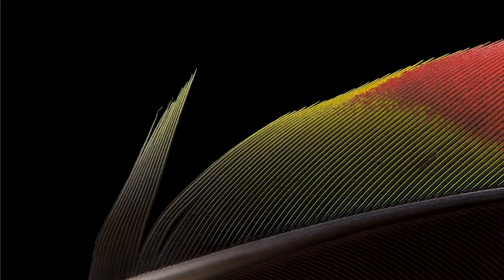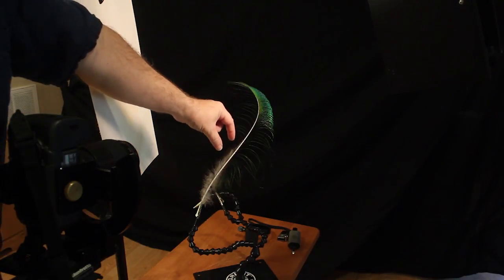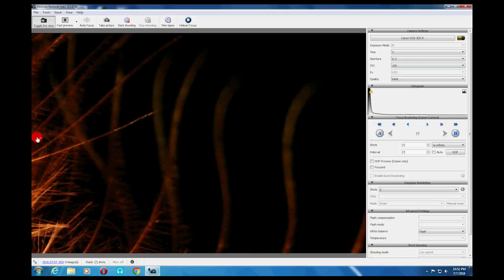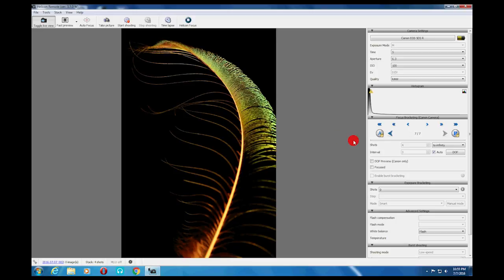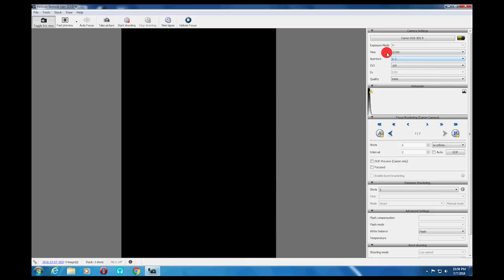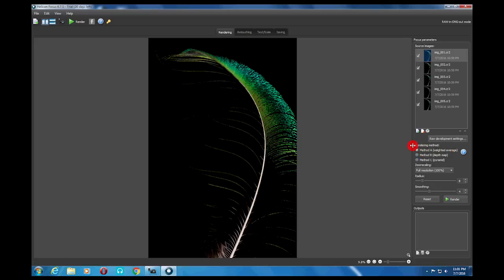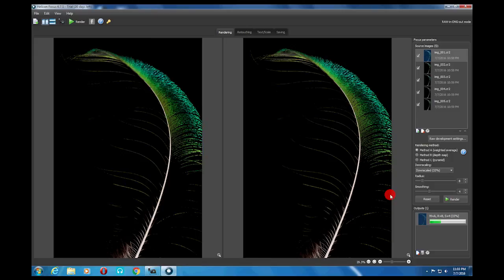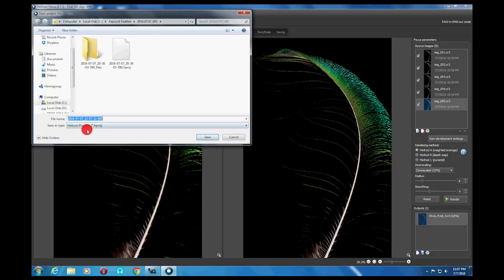A Look at Focus Stacking with Helicon Focus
Using the example of photographing a Peacock feather, here is a brief introduction to focus stacking using Helicon Remote and Helicon Focus.
If you're wondering about the best way to get started in macro photography, please take a look at my Skillshare course, Seeing the World Close Up: Three Methods of Close Up and Macro Photography, . You might it informative.